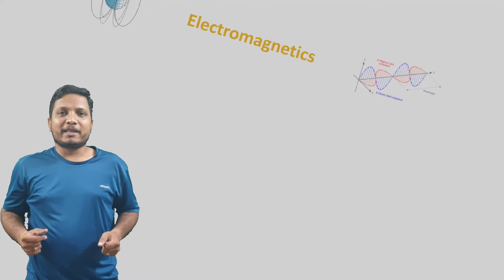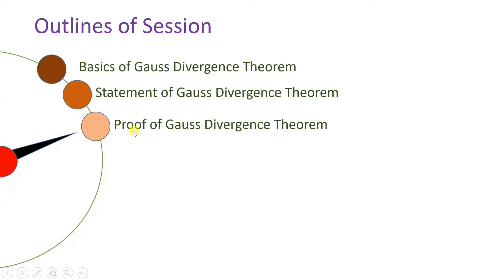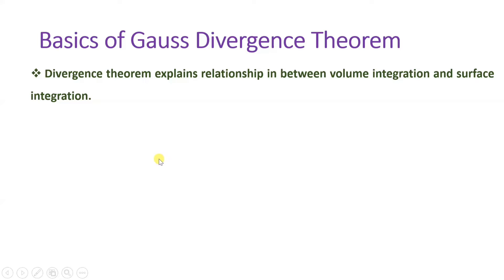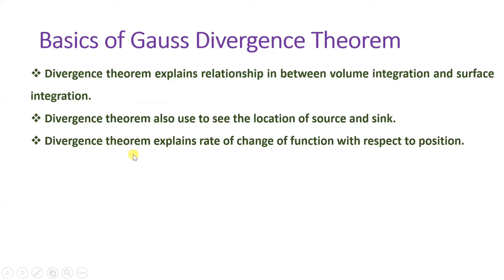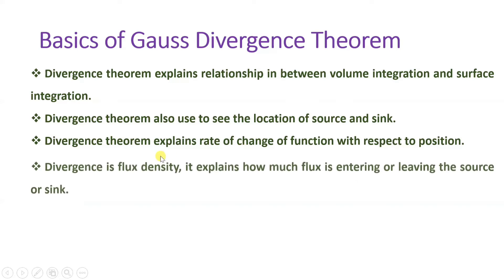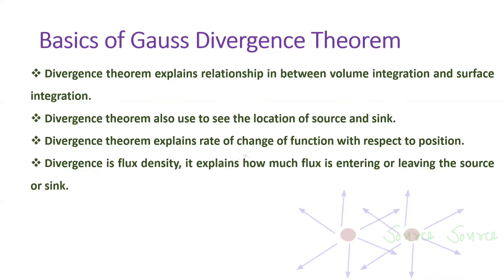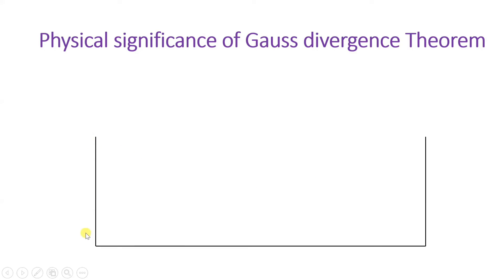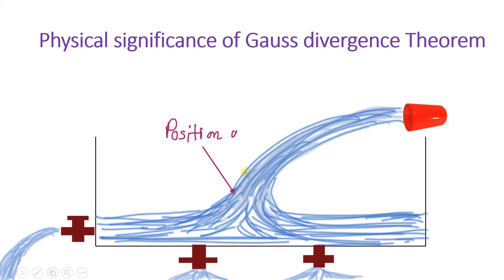Gauss Divergence Theorem: Basics, Proof, Physical Significance and Applications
Gauss Divergence Theorem is explained with the following Timestamps:

0:00 Introduction
0:02 Electromagnetics
3:21 Function of Gauss Divergence Theorem
4:41 Proof of Gauss Divergence Theorem
6:31 Physical significance of Gauss divergence Theorem
11:02 Use of Gauss Divergence Theorem

Gauss Divergence Theorem is explained with the following Outlines:

0. Gauss Divergence Theorem
1. Basics of Gauss Divergence Theorem
2. Statement of Gauss Divergence Theorem
3. Proof of Gauss Divergence Theorem
4. Physical significance of Gauss Divergence Theorem
5. Uses of Gauss Divergence Theorem
6. Applications of Gauss Divergence Theorem